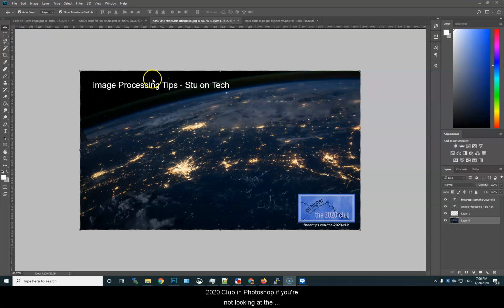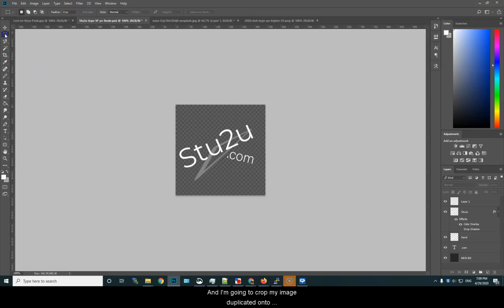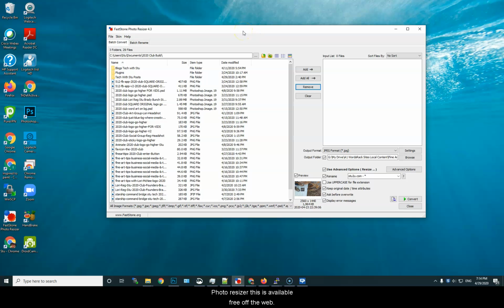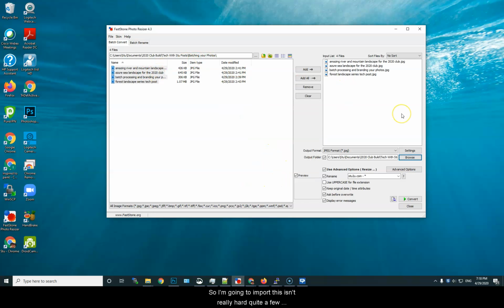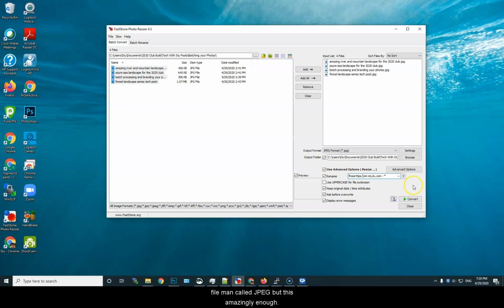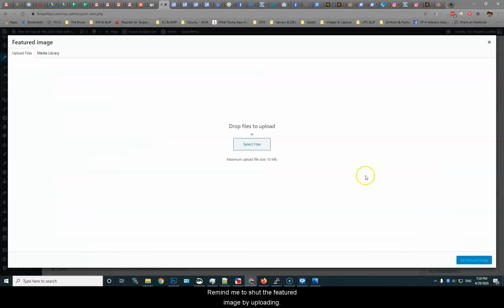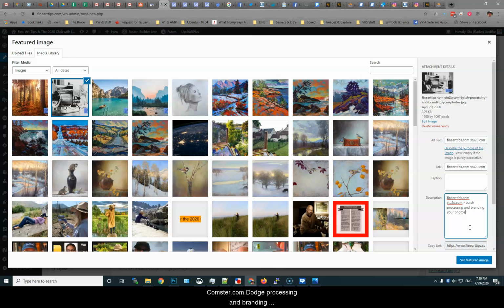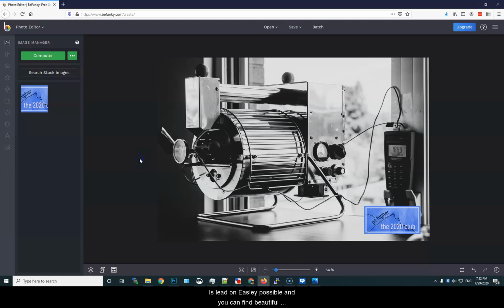Power SEO Image Processing - Tech with Stu on the 2020 Club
Branding images for search Power SEO Alt tags and unconventional file names using batch processing with FastStone